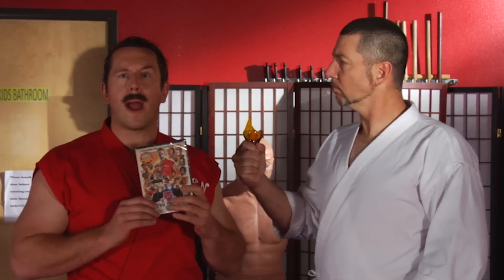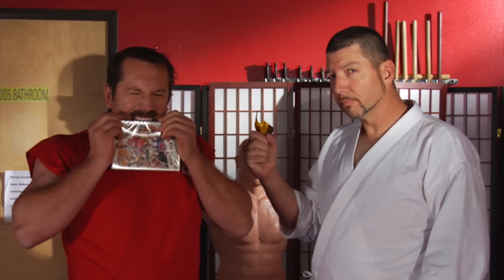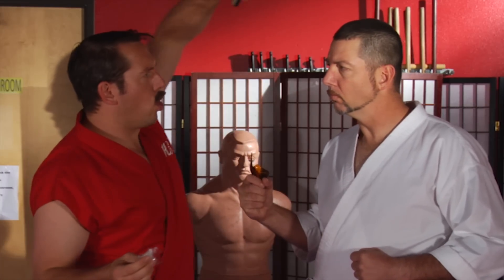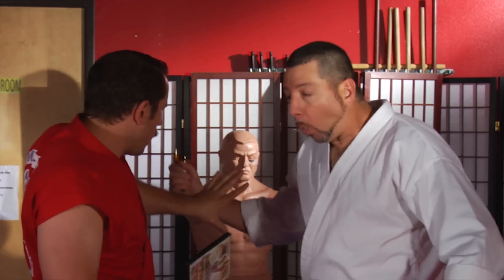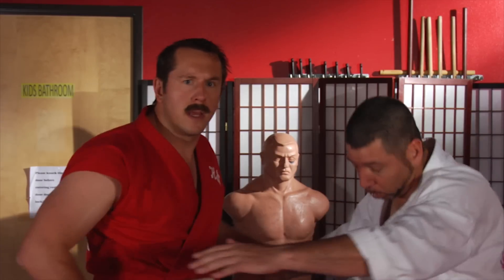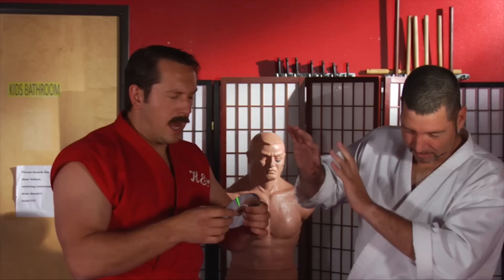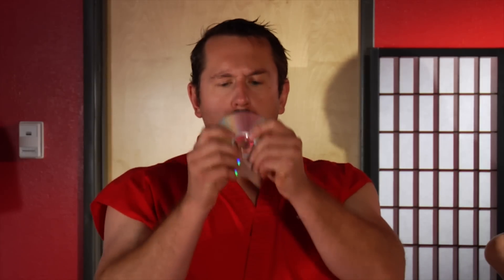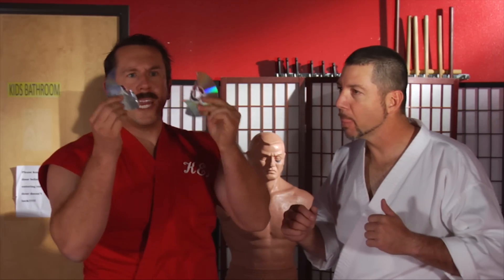How To Defend Yourself With a DVD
to get your copy of Season 1 and Season 2 of "Enter The Dojo" with never before seen footage! And if you get attacked this video shows you how to turn that DVD into a weapon!